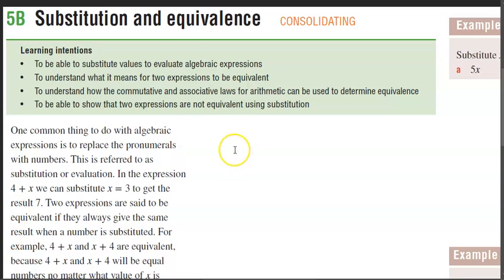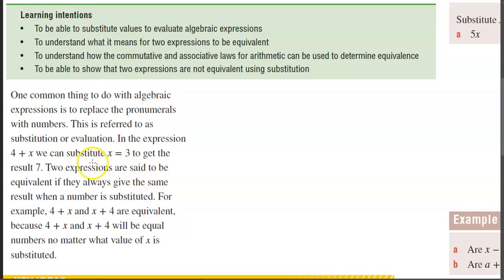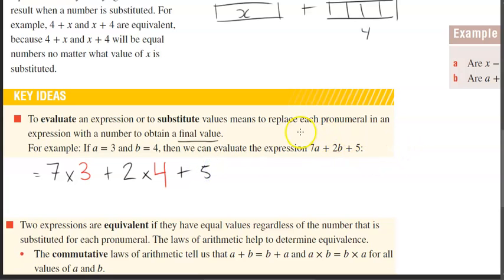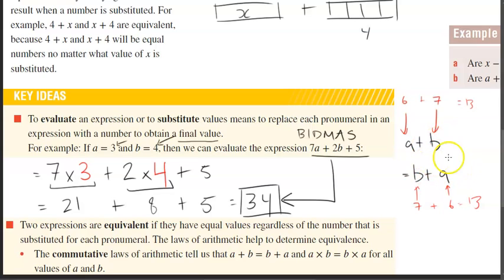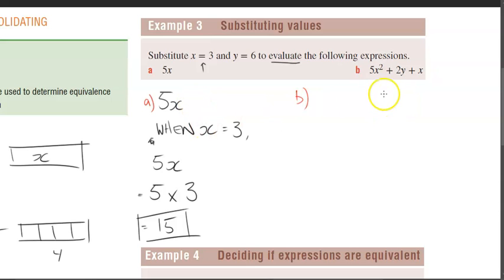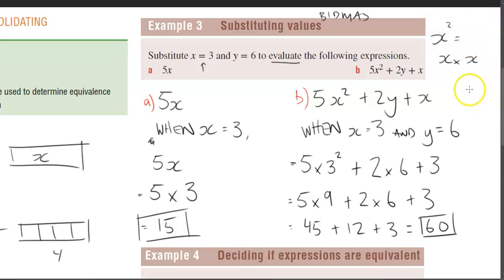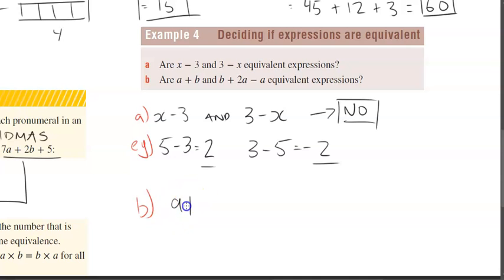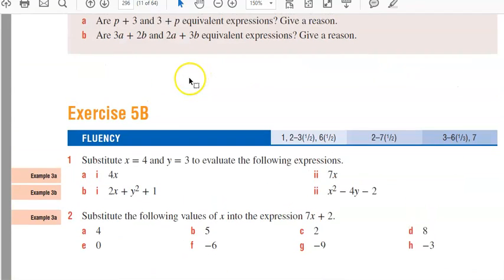803 Maths - 5B - Substitution and Equivalence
803 Maths - 5B - Substitution and Equivalence